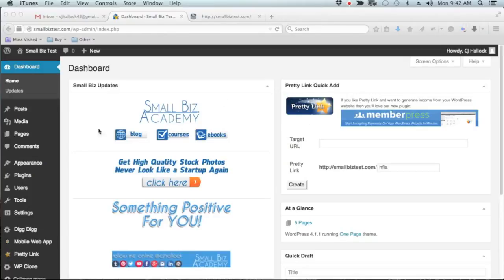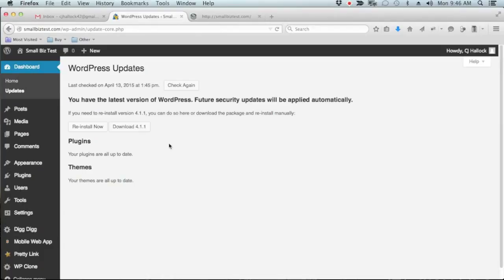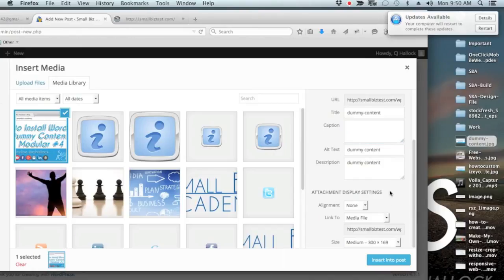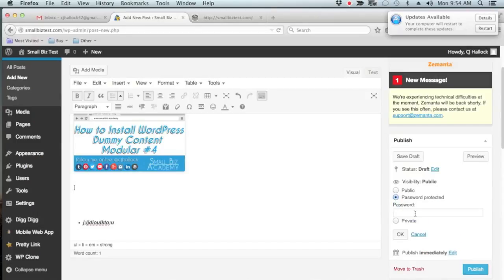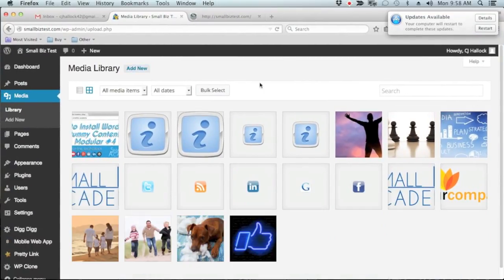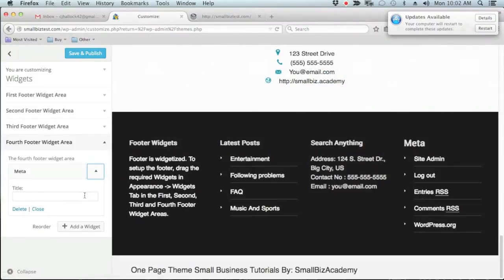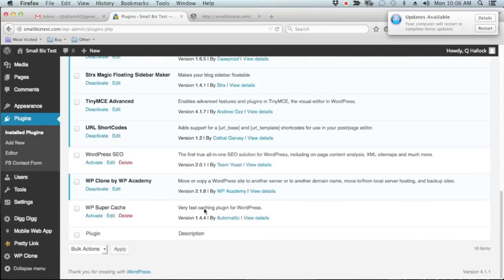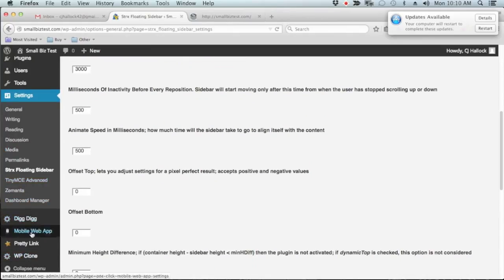WordPress Dashboard Walkthrough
In this video I'm going to walk through the wordpress dashboard. The different parts to the dashboard and their functionality.

For more free tutorials, trainings and ebooks visit our